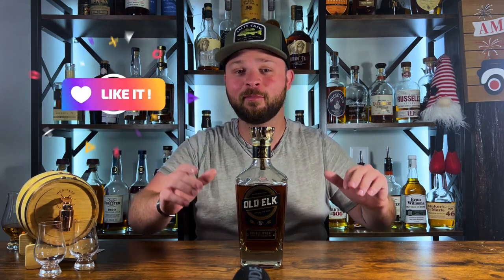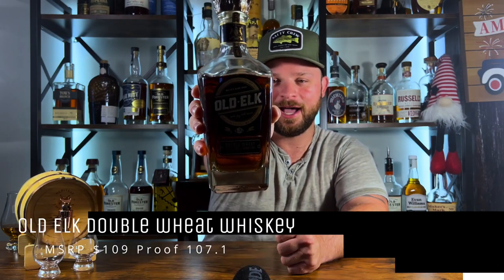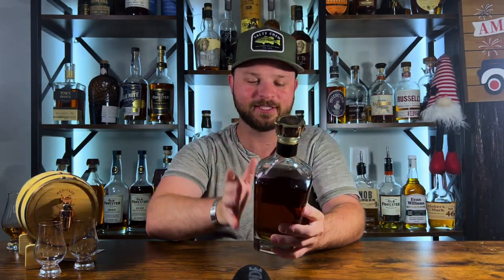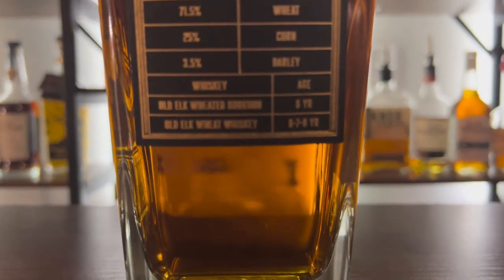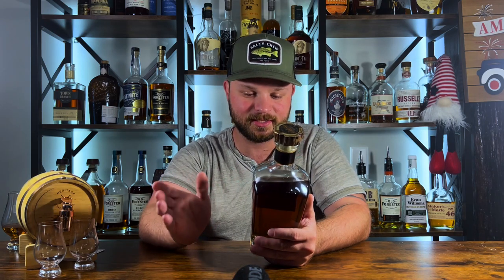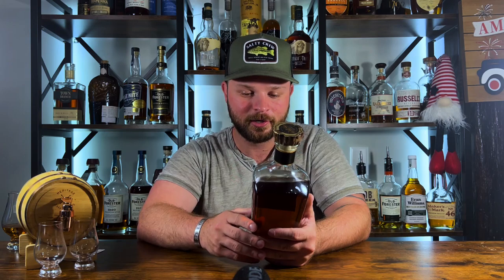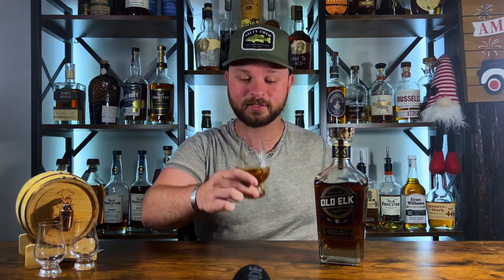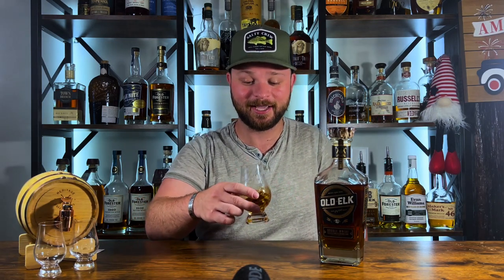BETTER THAN BOURBON! Old Elk Double Wheat!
Todays Whats that Whiskey Friday goes to Old Elk Double Wheat. This is an amazing bottle of juice and everyone should get the chance to taste this delicious bottle of golden juice. sitting at 107.1 proof it has no burn but all the flavor. Old Elk knows how to make bourbon and they definitely know how to make whiskey!